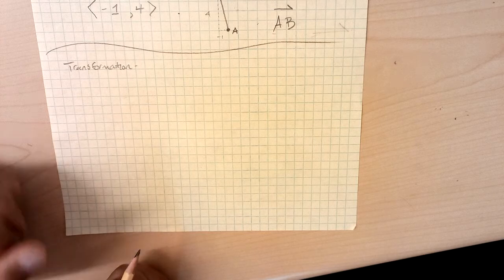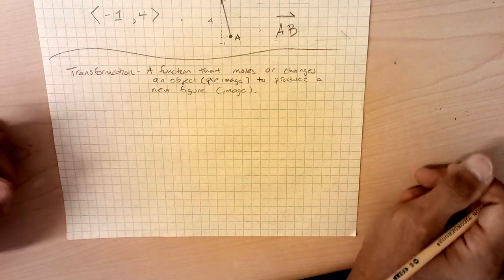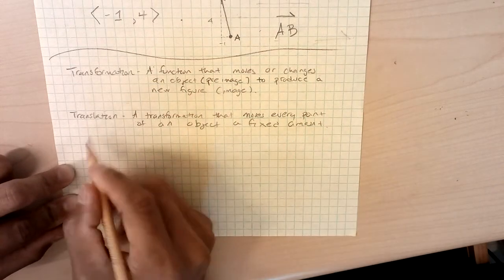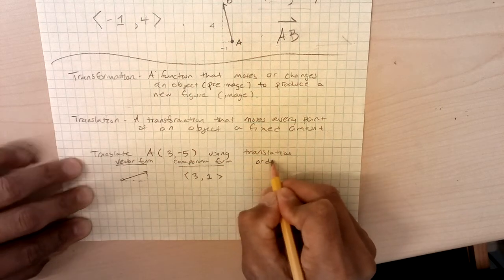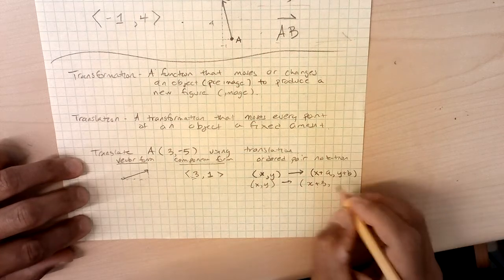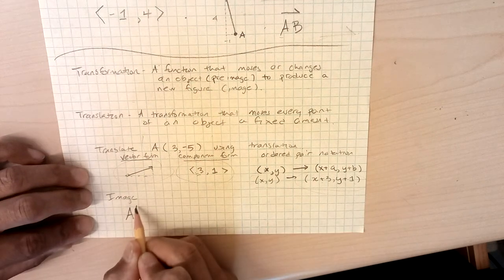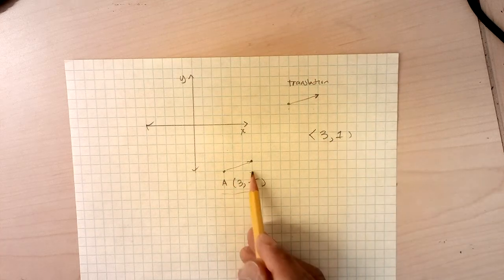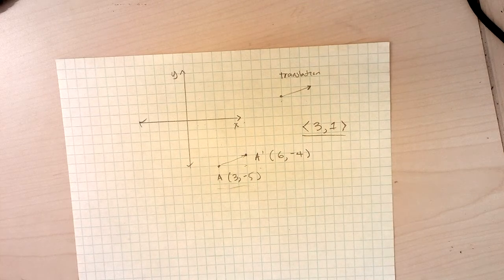Geometry 4.1 part 2; Translations.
Geometry 4.1 part 2; Translations. Examples of translations, vector form, component form, ordered pair notation, using prime notation.